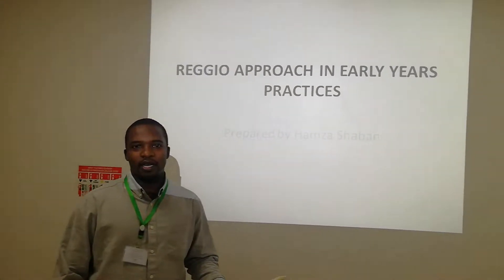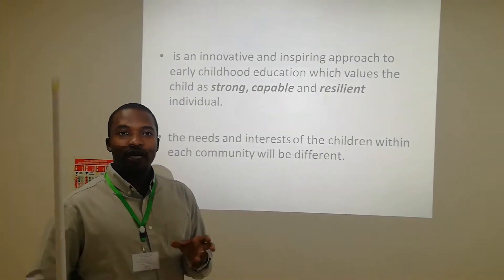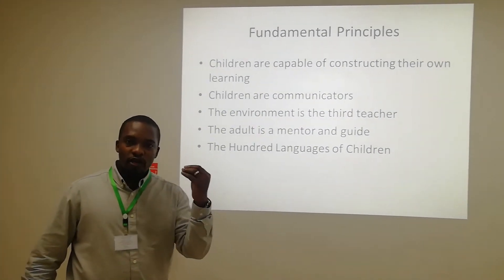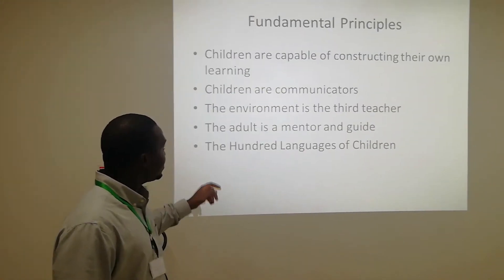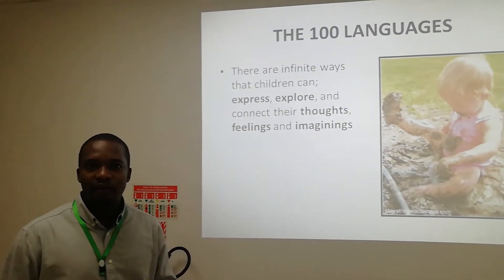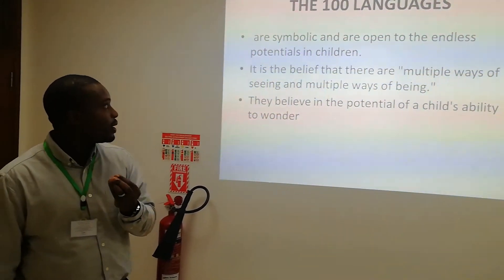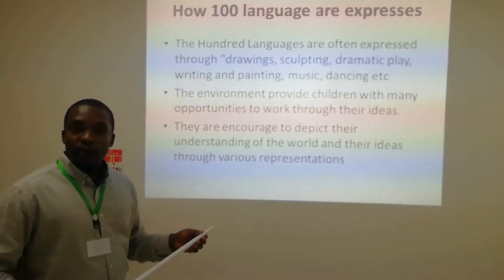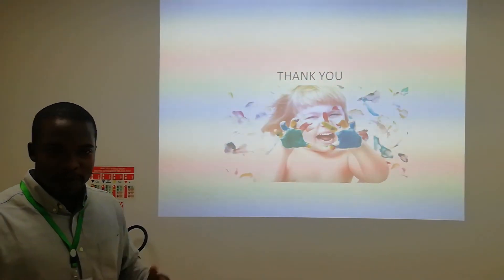hamza mini lecture